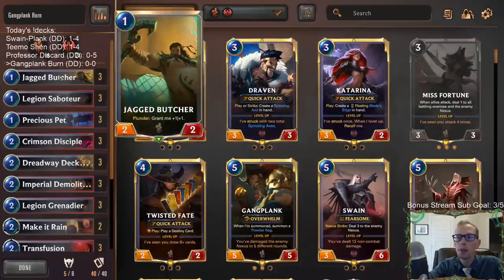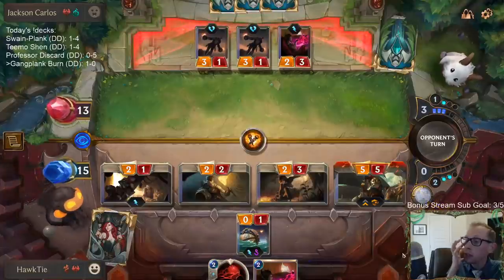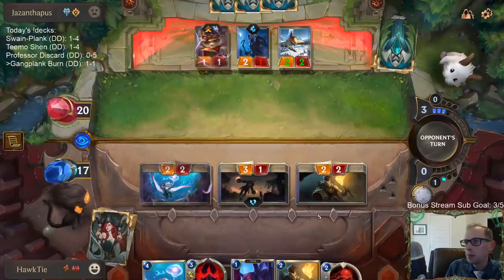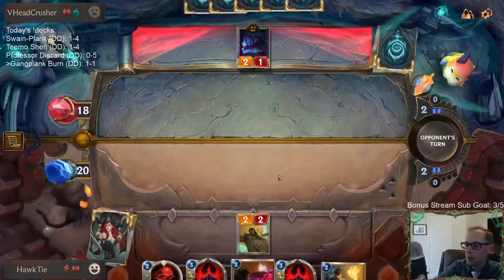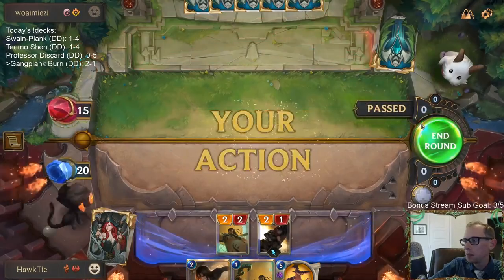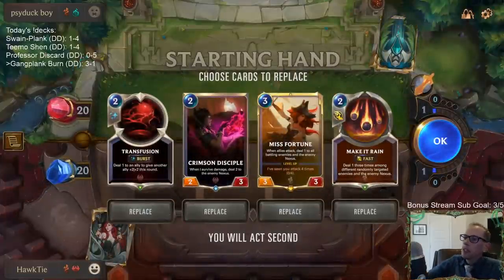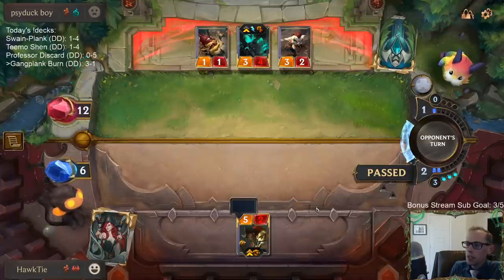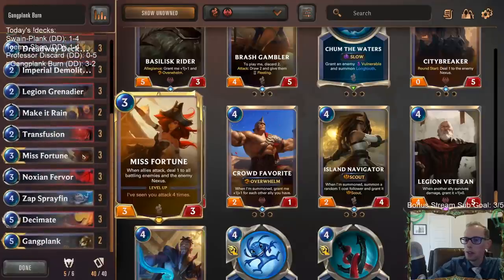Gangplank Burn: The new Tier 1 Burn deck l Legends of Runeterra LoR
Legends of Runeterra Ranked deck: Gangplank Burn
Code:
CEBQKAQGAQLCMLJ2AUAQGAQPDYSSQAQCAMBQIAQBAEBS6AICAYQAA
Champions: Miss Fortune, Gangplank

Stream Schedule (Eastern time):
Mon/Wed/Fri/Sun @ 11am
Tue/Thur/Sat @ 4pm